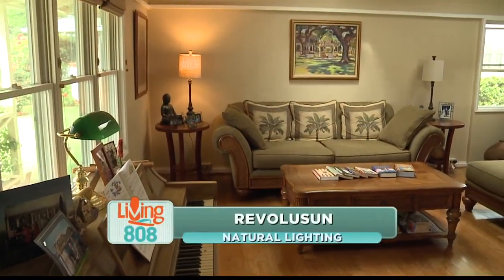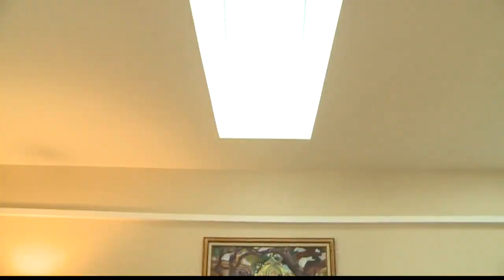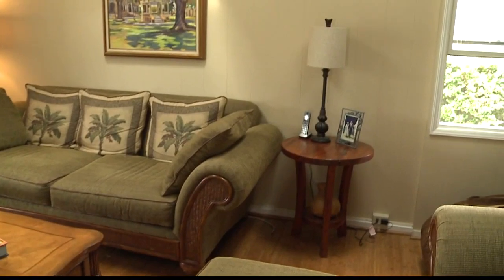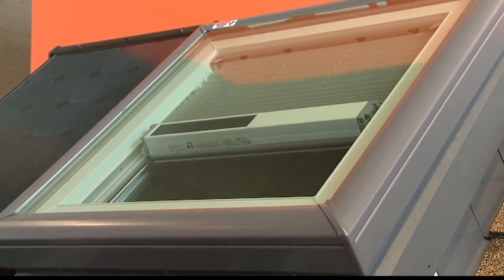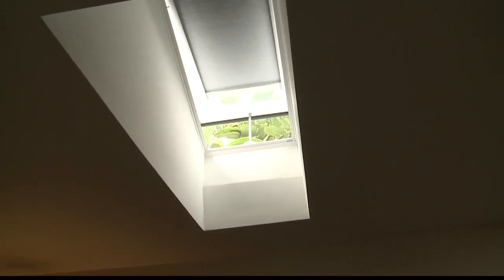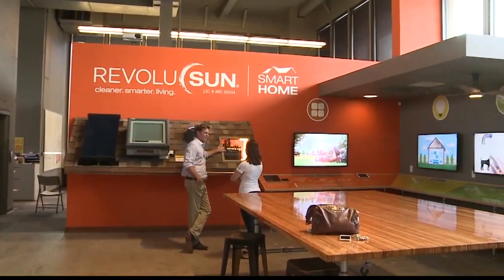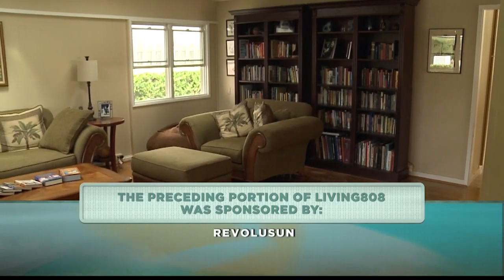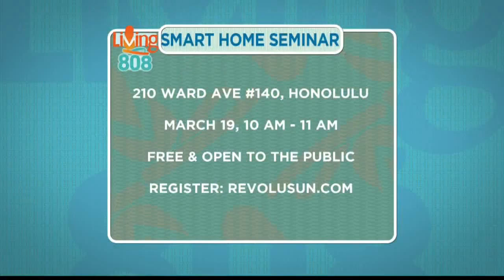Natural Lighting with RevoluSun